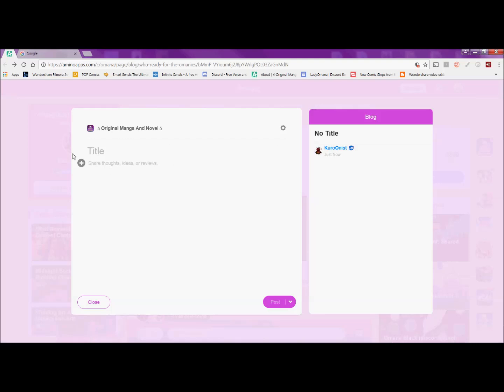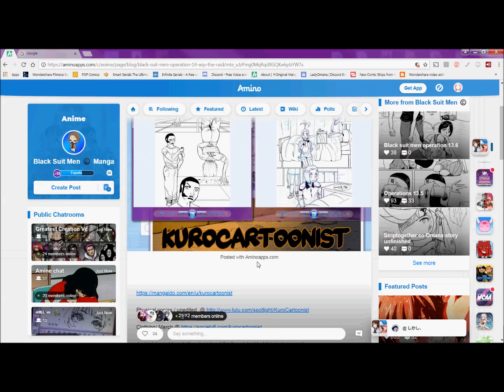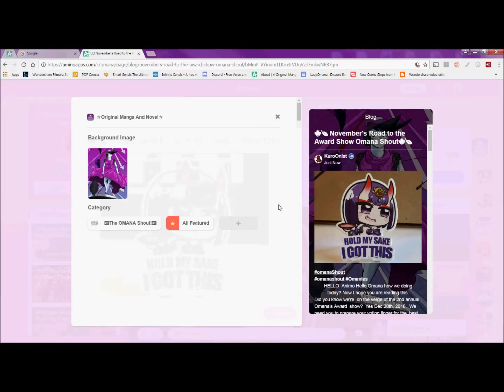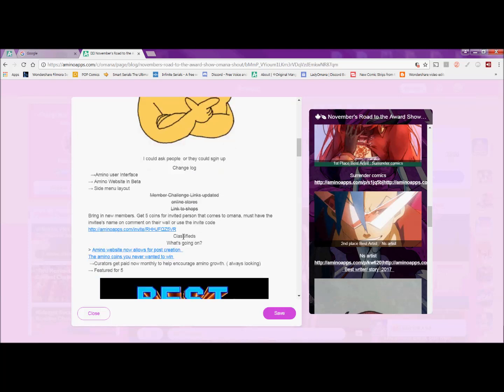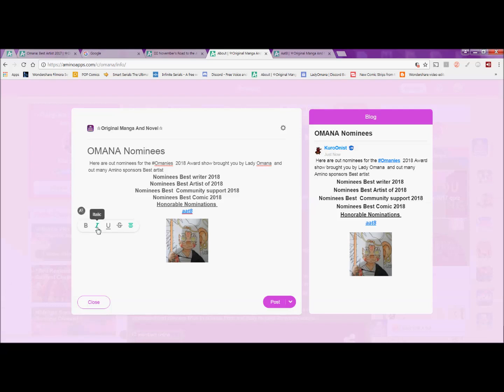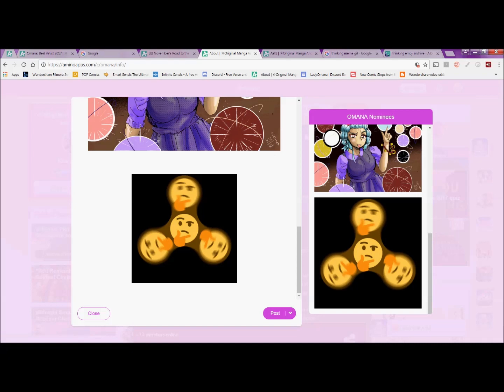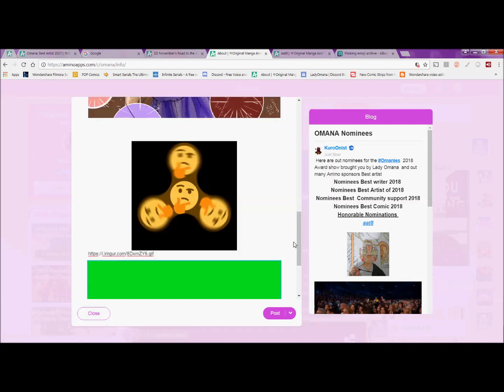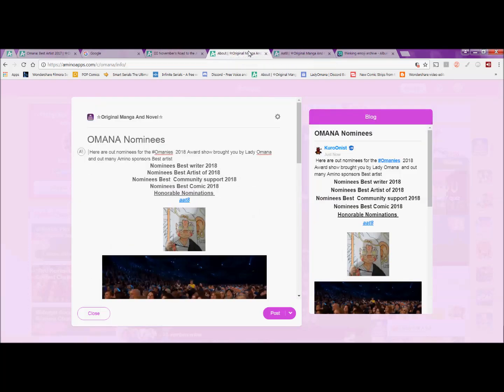Creating Blog on Amino apps (beta)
A tutorial  of the amino apps beta website